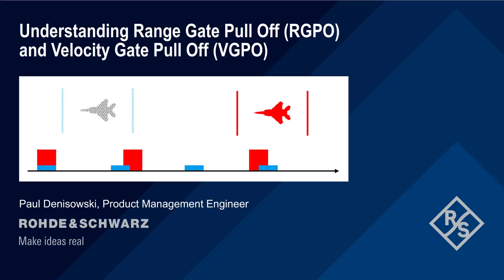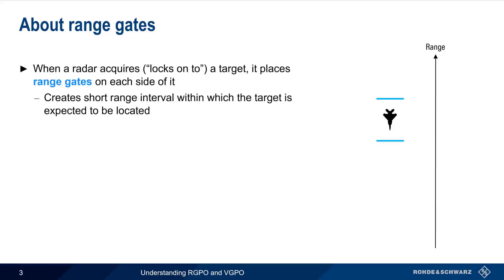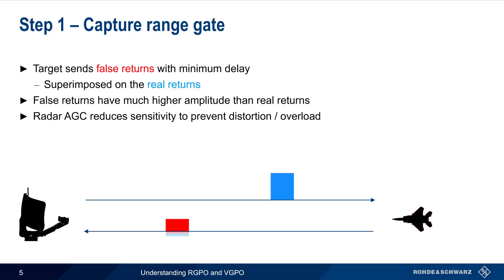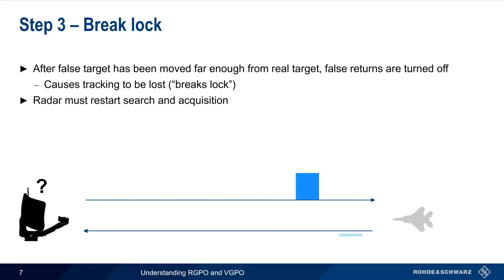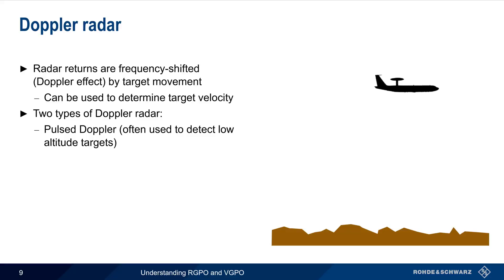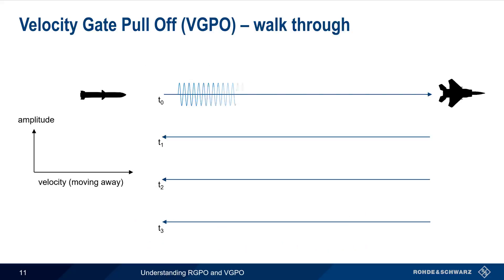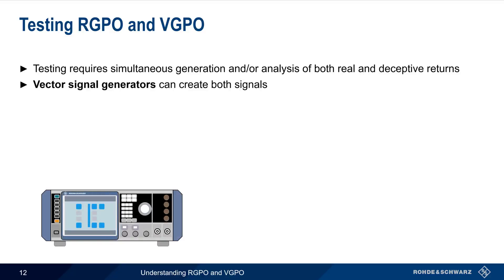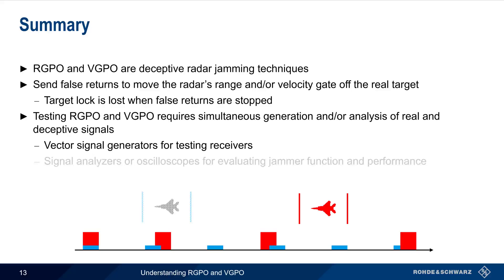Understanding RGPO and VGPO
This video provides a brief technical introduction to range gate pull-off (RGPO) and velocity gate pull-off (VGPO) and how they are used in deceptive radar jamming.

Timeline:
00:00 Introduction
00:13 About deceptive jamming
01:05 About range gates
01:47 Steps in range gate pull-off (RGPO)
02:03 Step 1 – Capture range gate
02:55 Step 2 – Delay returns
03:32 Step 3 – Break lock
04:04 Range gate pull IN
04:35 Doppler radar
05:34 Velocity gate pull-off (VGPO) – overview
06:25 Velocity gate pull-off (VGPO) – walk through
07:19 Testing RGPO and VGPO